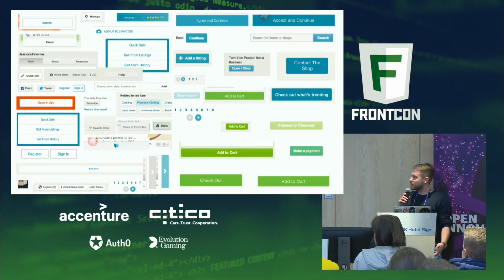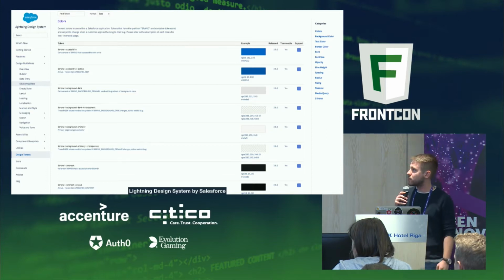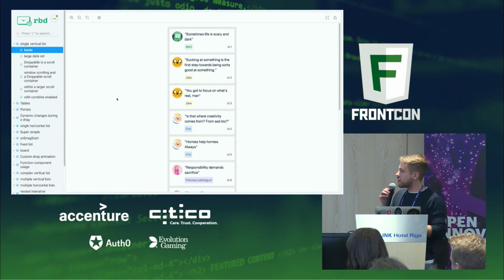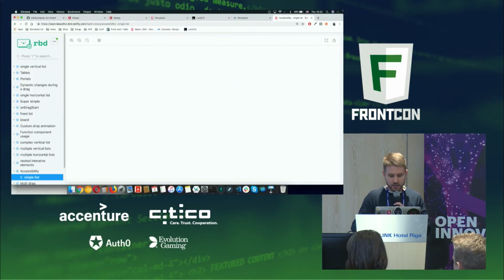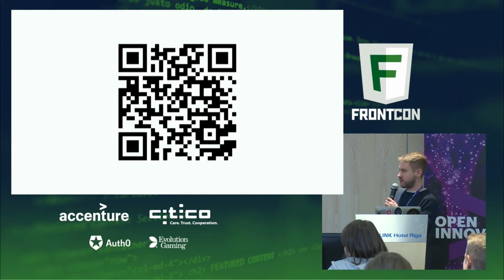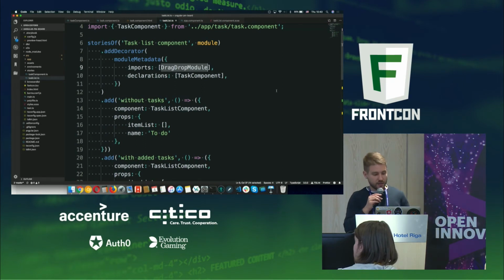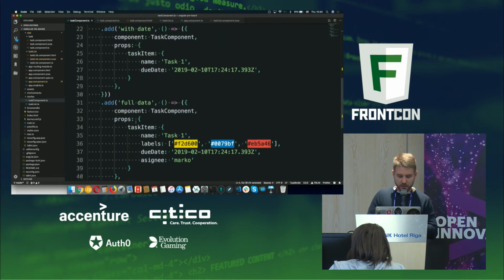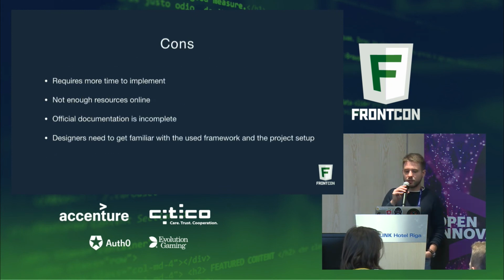Bridging the gap between UX and development – A Storybook by Marko Letic at FrontCon 2019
The main topic of this talk is a short introduction to Storybook.js, JavaScript library that allows us to create independent and interactive UX components from already existing ones, developed in frameworks such as Angular, React or Vue. Reusing the components, we create an isolated environment that can be shared within the organization and enable a collaboration between designers and developers on a whole new level. Different use-cases will be described using Angular as a framework of choice with practical examples.

🌐 Language – English